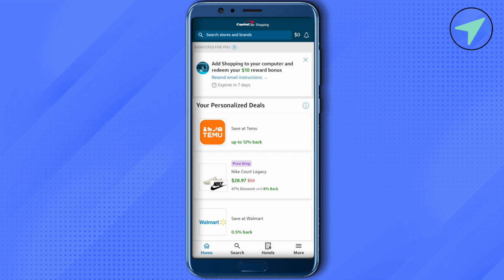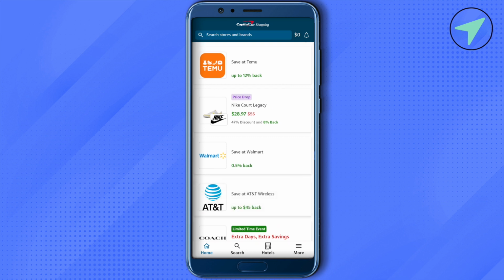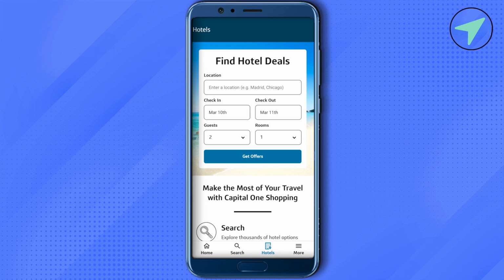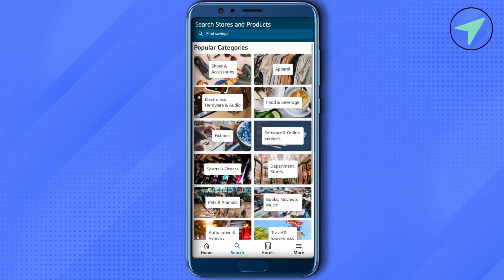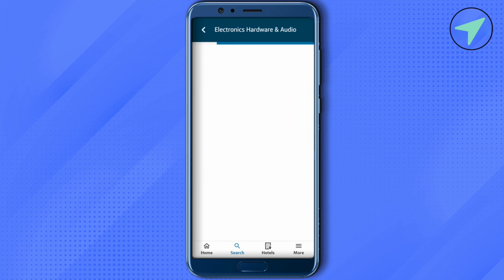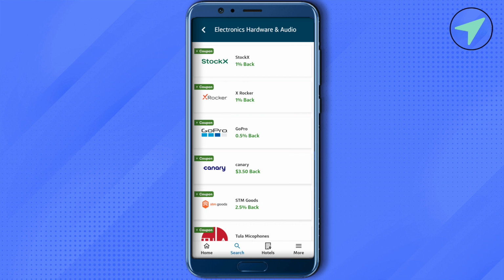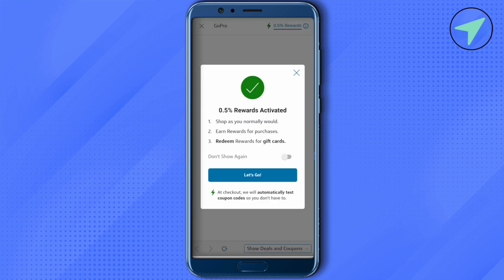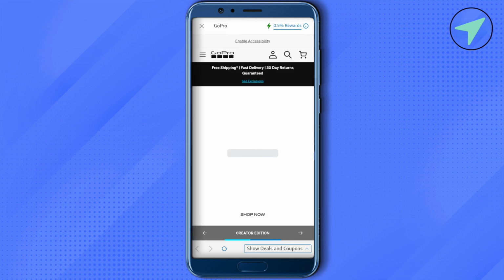Capital One Shopping App (2025) Full Walkthrough